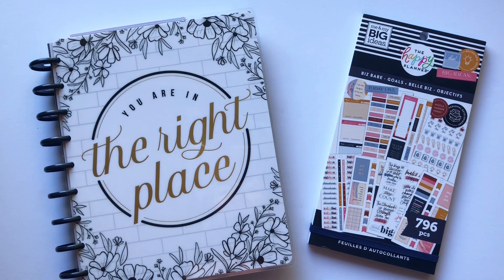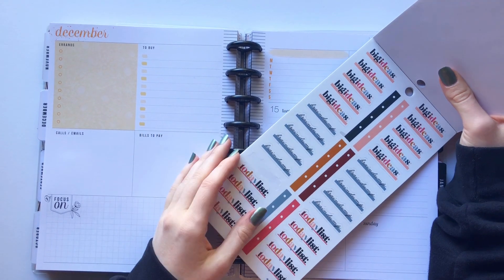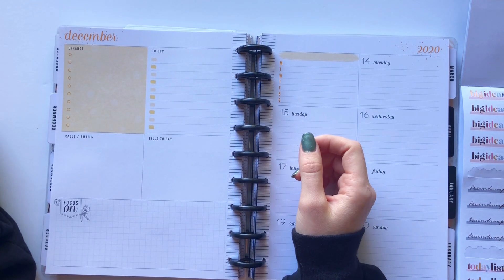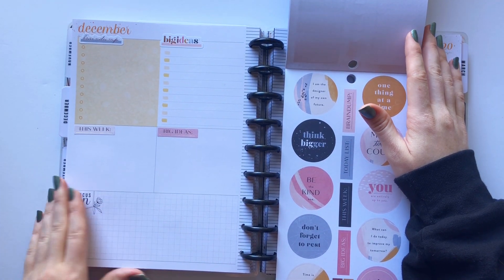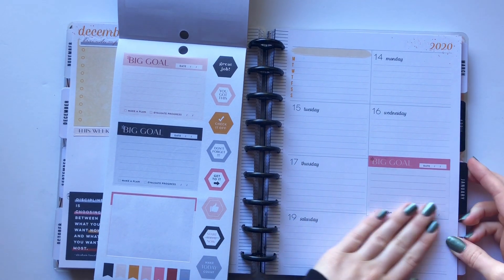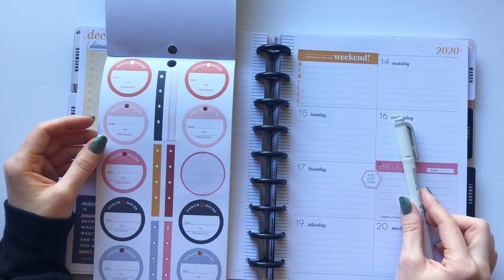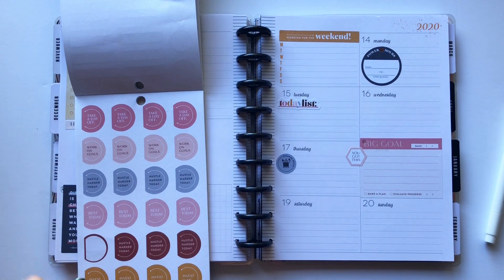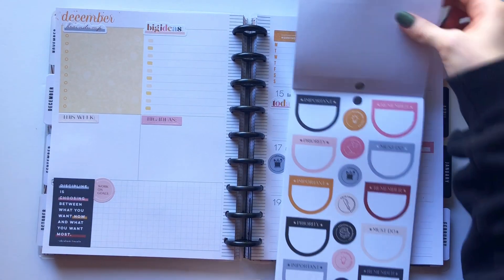Plan with Me // Classic Dashboard Layout // Dec 14-20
I don't share this planner often, but I got great inspiration from a fellow planner babe, Mary Ellen, to do this Biz Babe spread in my dashboard layout planner!